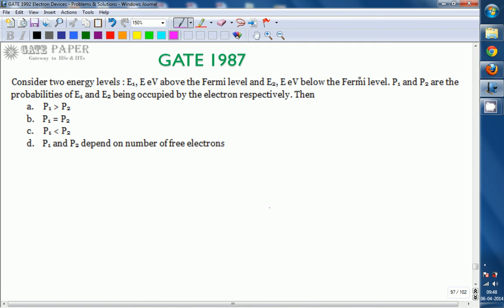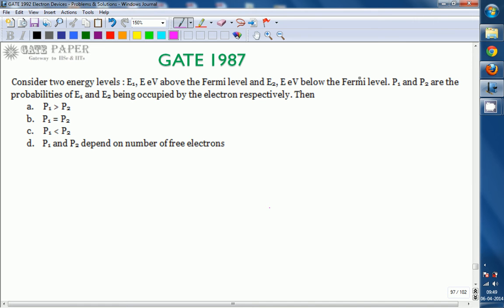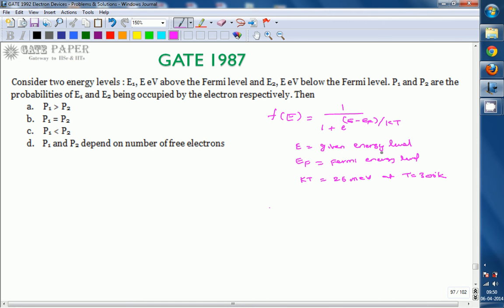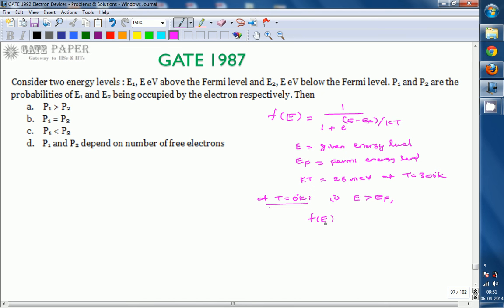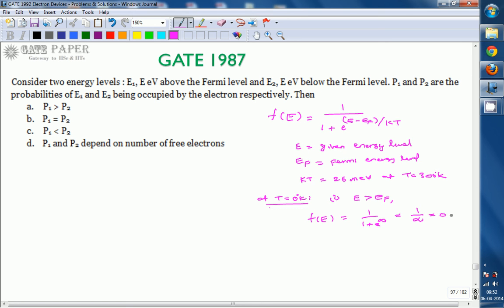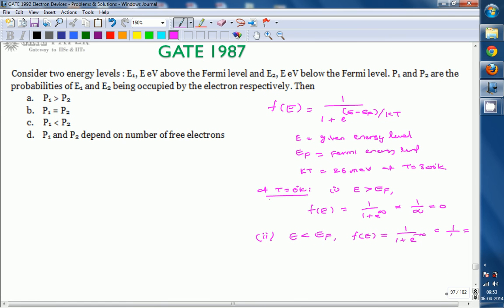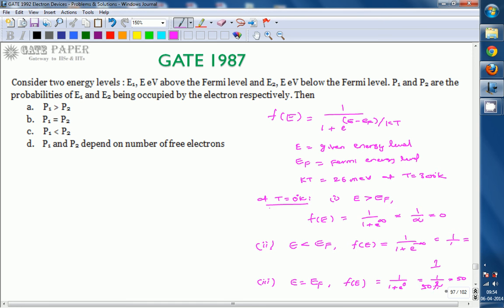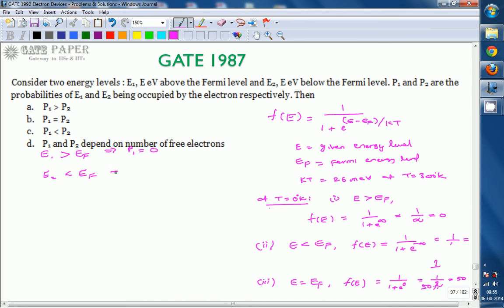GATE 1987 ECE Fermi Dirac function